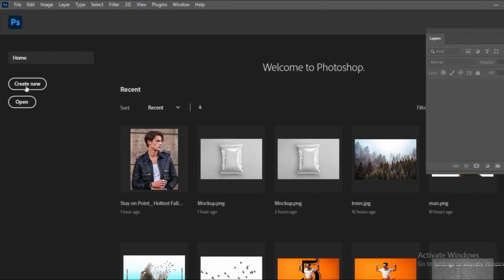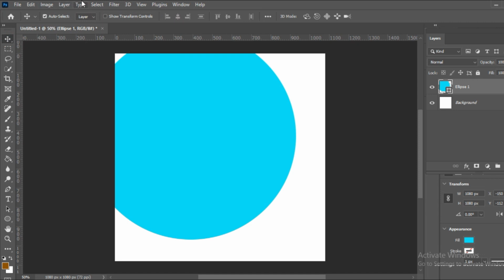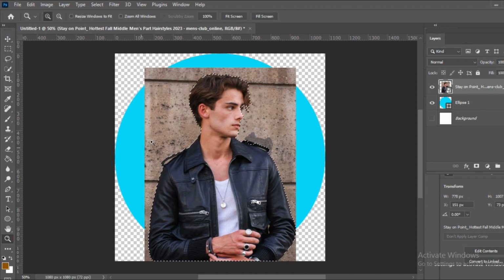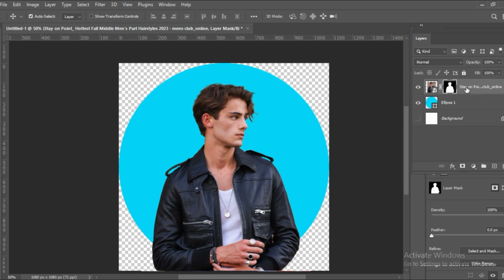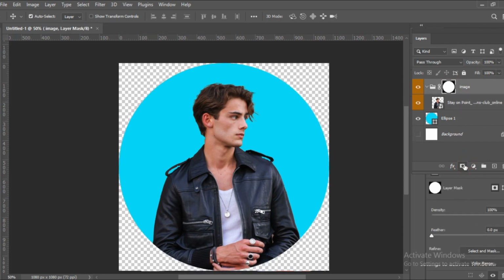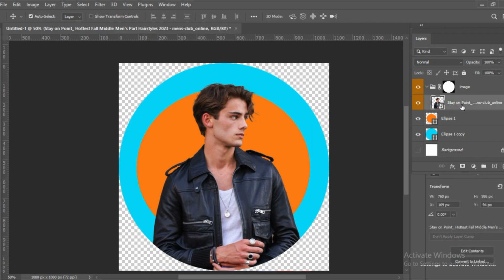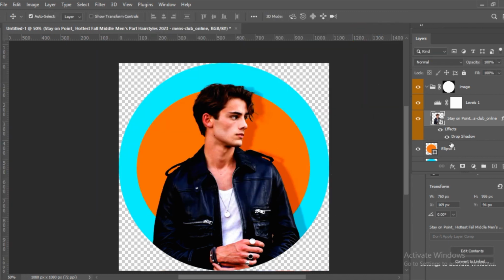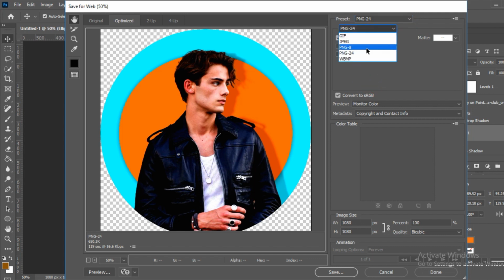Instagram Profile Picture Magic: Photoshop Tutorial for a Perfect Circle Crop!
Join me in this step-by-step Photoshop tutorial where we'll craft the perfect Instagram profile picture! We'll start with a fresh canvas, use the Ellipse tool for a precise circle crop, and employ smart objects and layer styles for a polished finish. Whether you're a beginner or a seasoned pro, these tips will help you create a standout profile image.